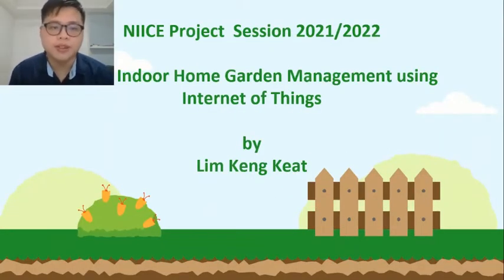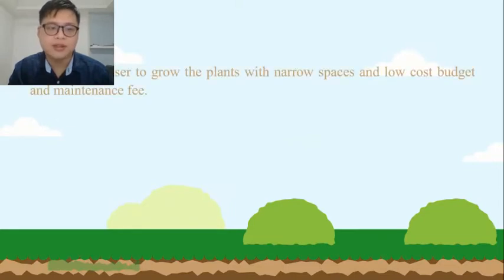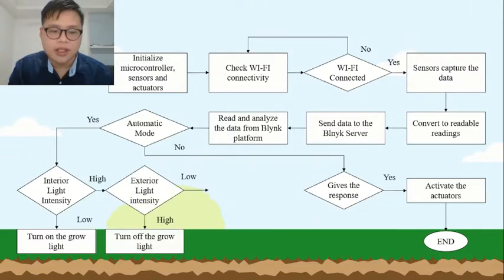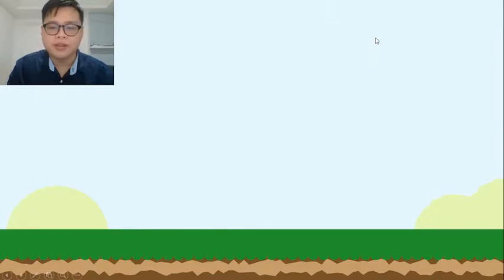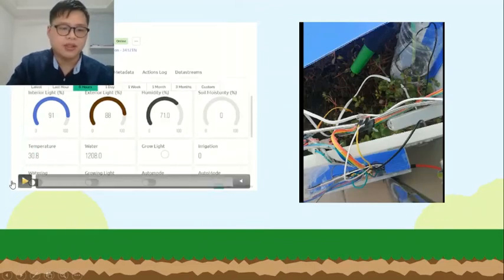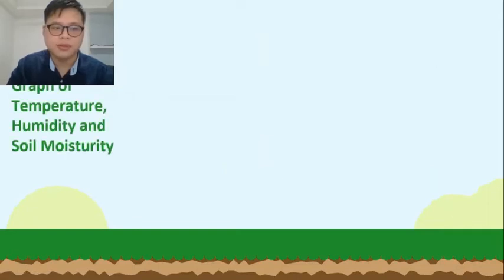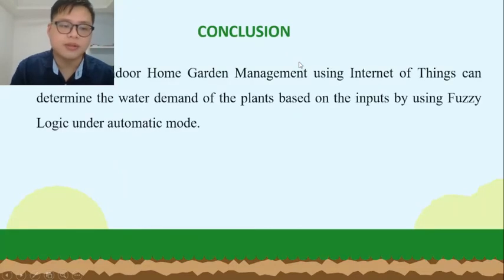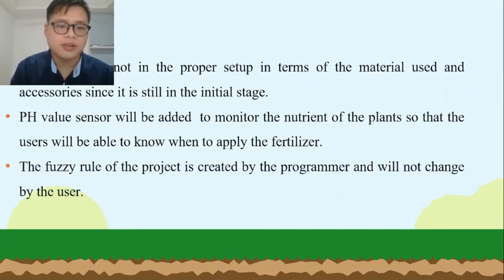Smart Indoor Home Garden Management using Internet of Things